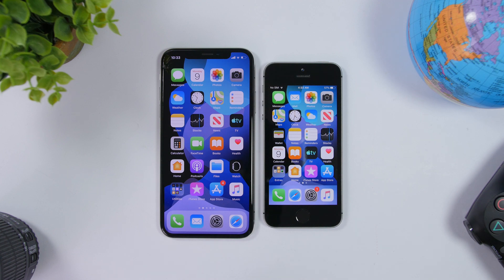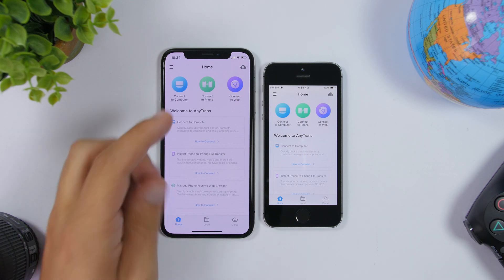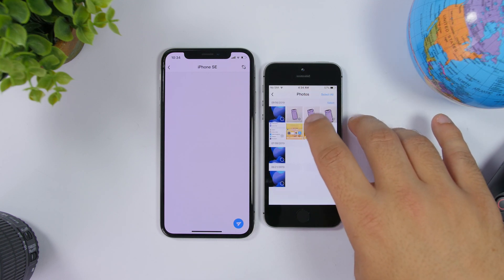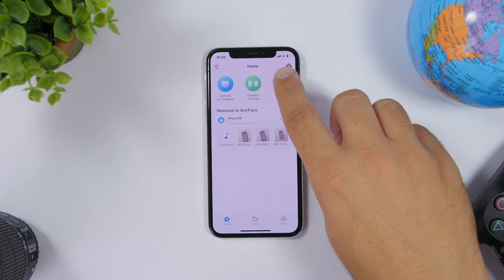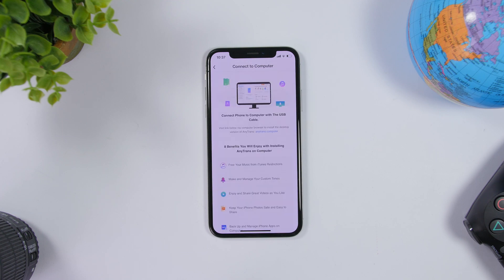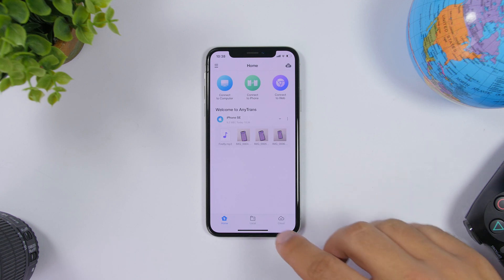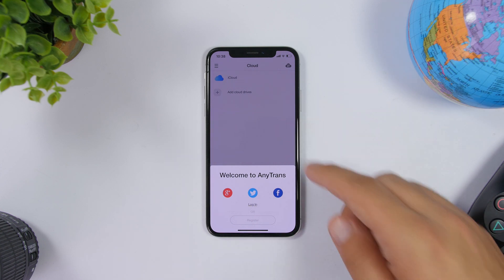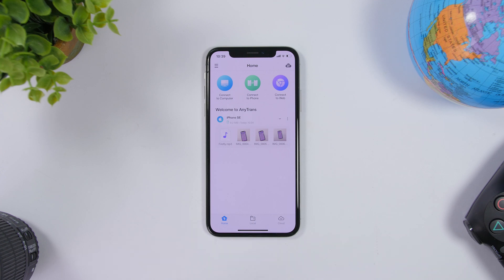Transfer Photos, Videos, Music, Apps & More Without iTunes For FREE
Easily transfer files between two iPhones or an iPhone and an Android device or transfer files from to PC to iPhone or iPhone To PC for FREE.

Transferring files from iPhone to iPhone or to a PC in not that simple, but will AnyTrans you can do all that very easily with a few clicks and for free.